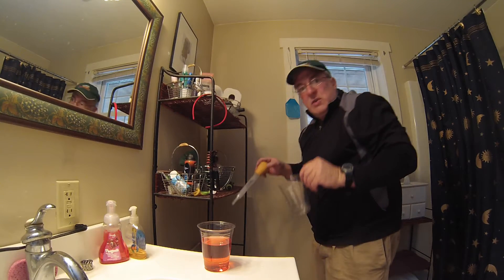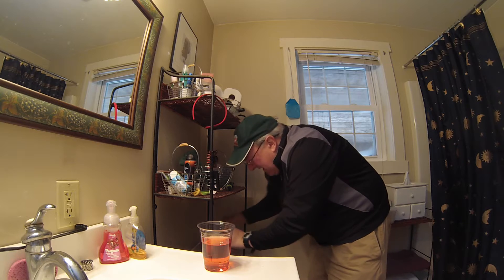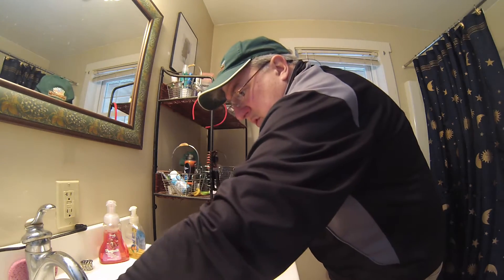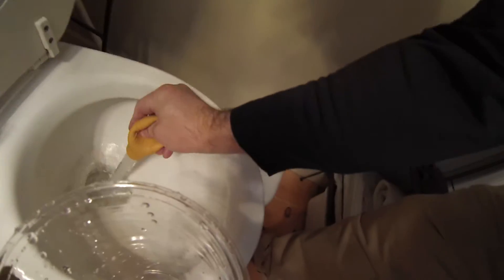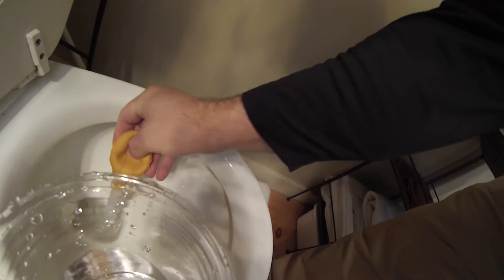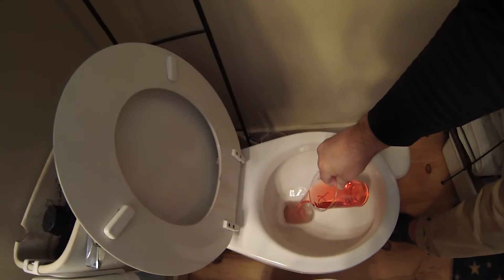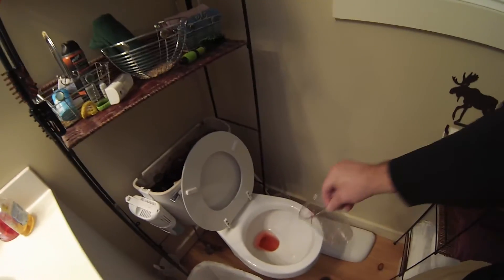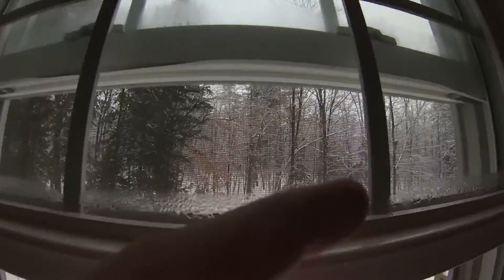30 W Closing the Camp 12 29 13 pt 5 of 6